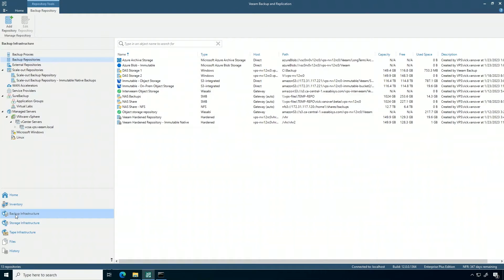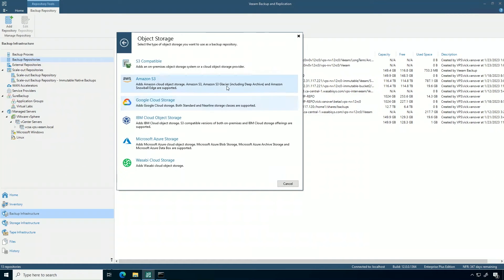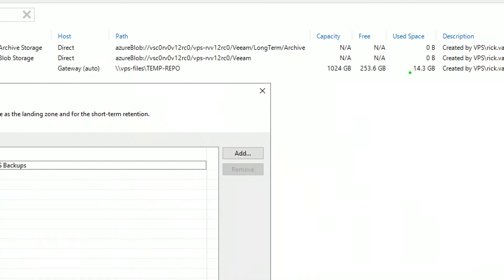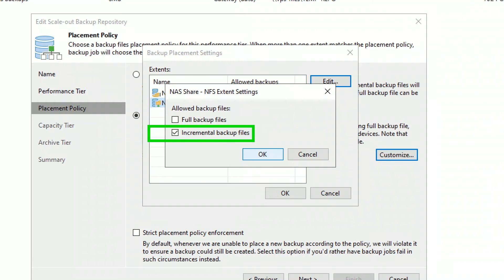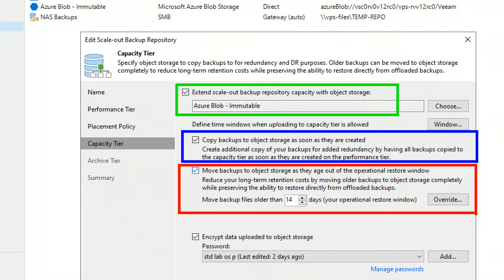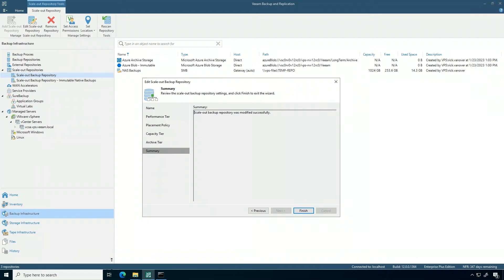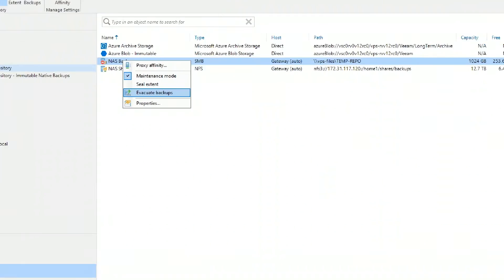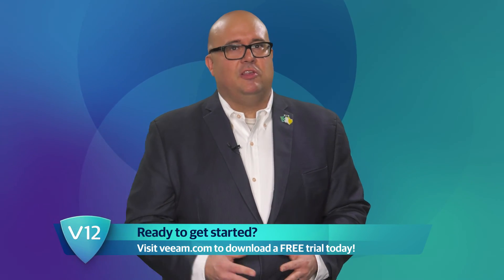Adjusting and optimizing Scale-Out Backup Repositories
In this video, we'll be exploring how to adjust your scale-out backup repositories. Follow along as we walk through the steps to increase storage capacity and optimize for your organization's needs. Improve your data protection strategy today!